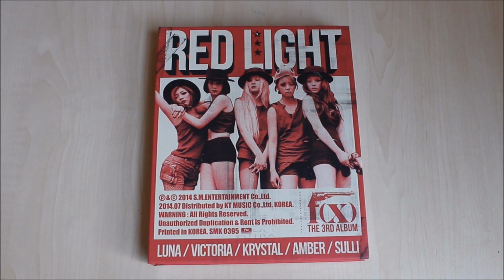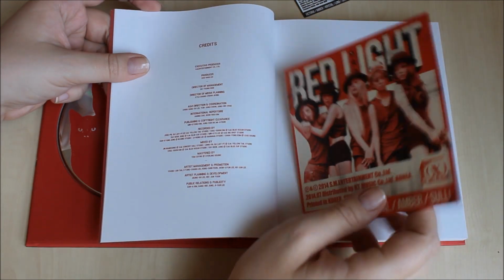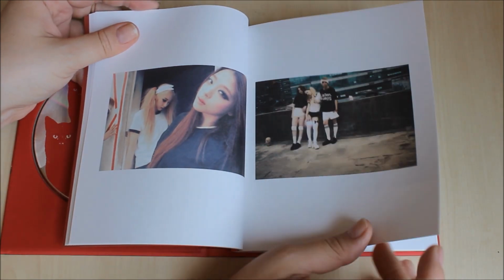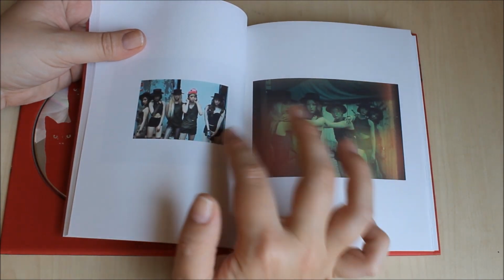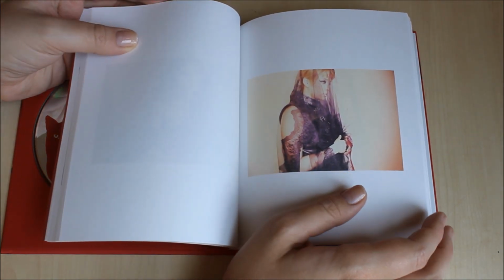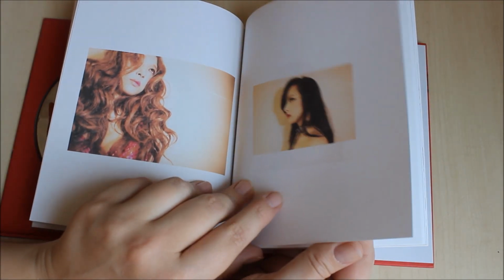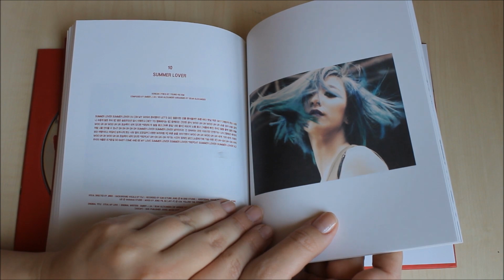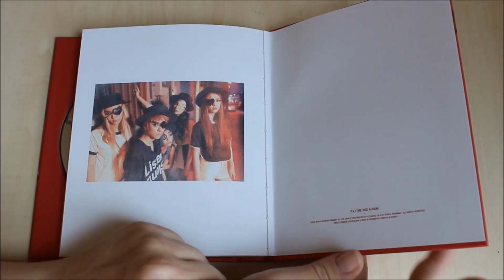[Unboxing] F(x) Red Light Album Wild Cats Version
As all of you requested, here is the the Wild Cats Version of F(x)'s Red Light album! Which version do you like better?

We paid 13800Won for this album.

If you liked this unboxing maybe you want to check out more here!

For a complete list of albums that we own please go

The audio track in our ending is "Words Myth"